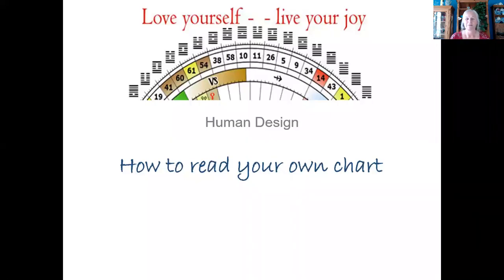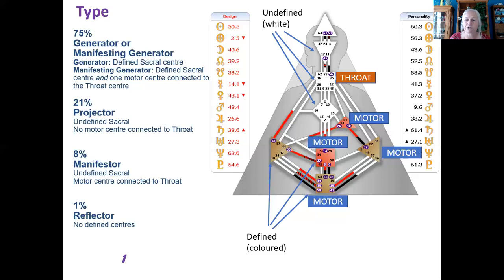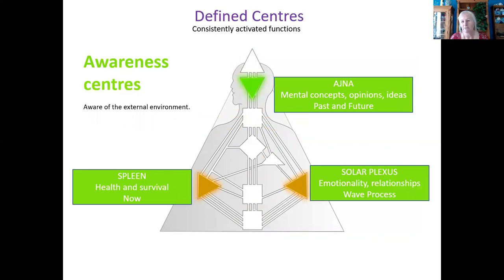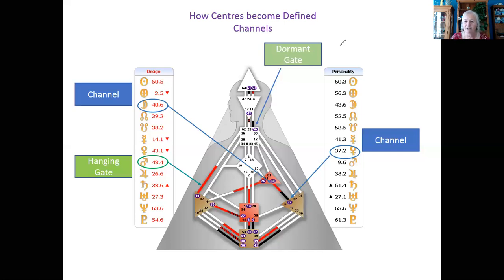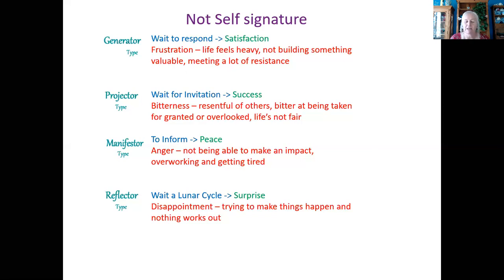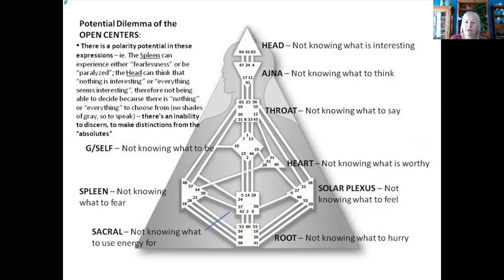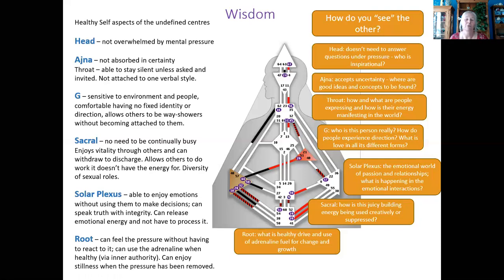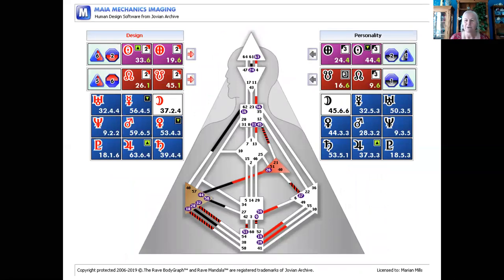Human Design How To Read Your Own Chart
In the spirit of teaching you how to catch fish rather than giving you a fish, here's my introduction to your own Human Design chart. Human Design shows you how you are designed genetically to function as well as where you meet most of your pain and suffering through living according to societal pressures.

If you don't have your chart yet, you an get one free

If you are interested in having a reading done by me, I am a trained analyst (non-certified), go